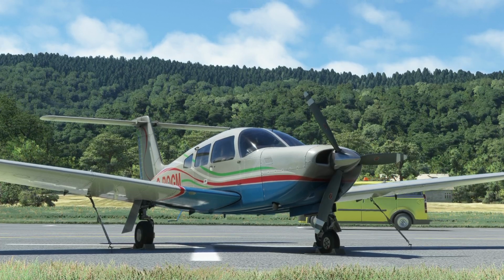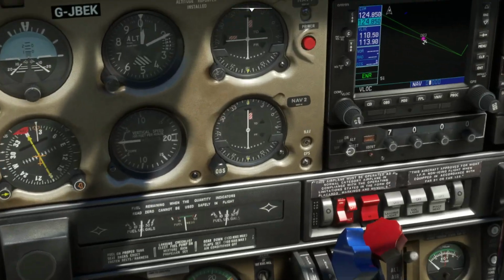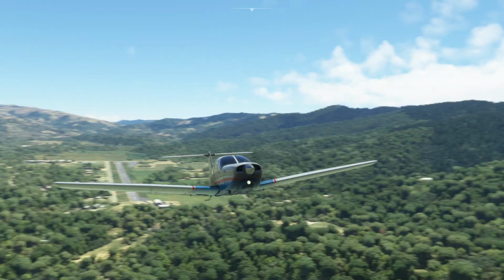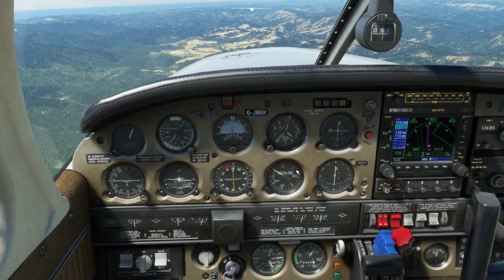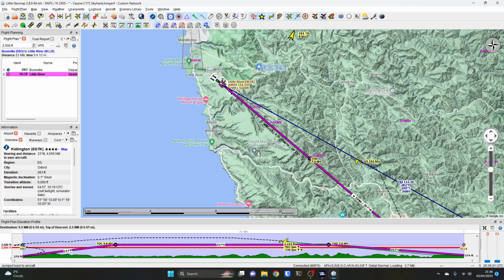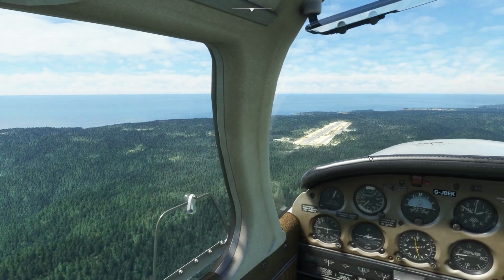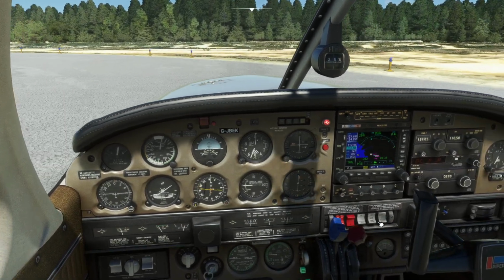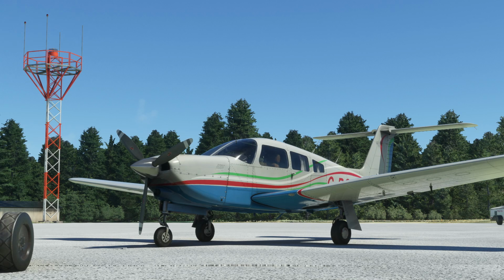Testing the updated JustFlight Piper PA-28 Turbo Arrow IV in Microsoft Flight Simulator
The FINAL test flight of the recent group of aircraft released by JustFlight - this time taking the Piper PA-28 Turbo Arrow IV for a flight from Boonville to Little River.

Following this flight I will be returning to "flight training", and will be exploring all manner of basic flight maneouvers in the Cessna 152. Wish me luck!